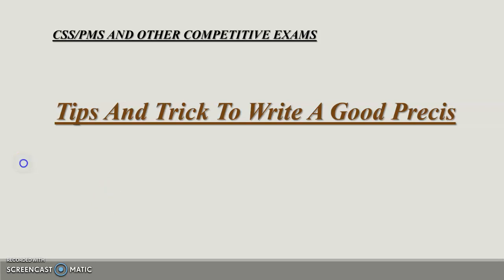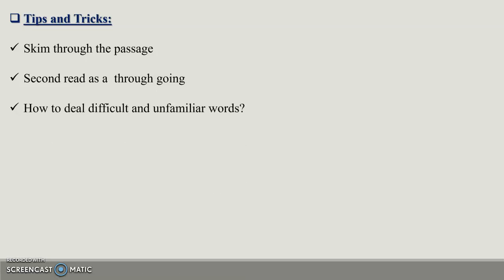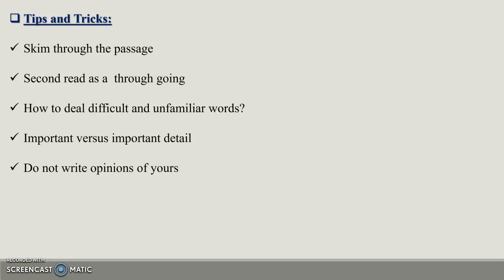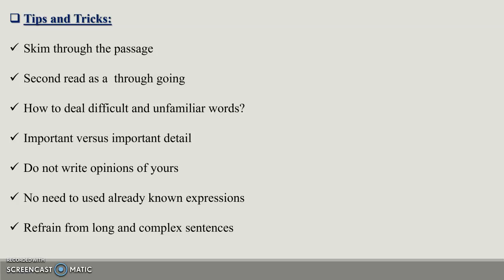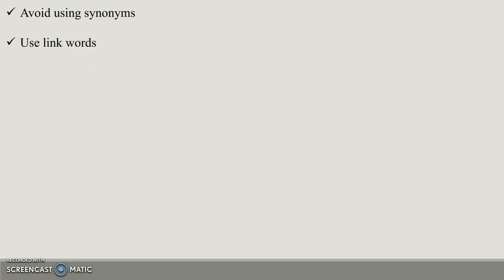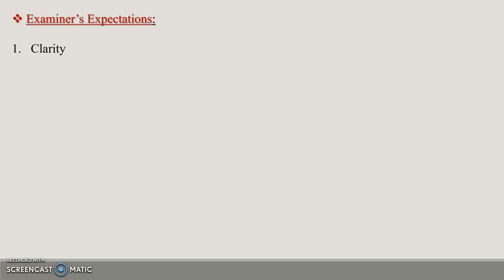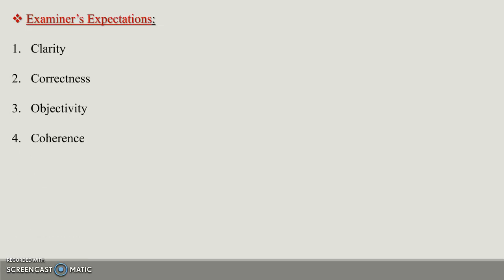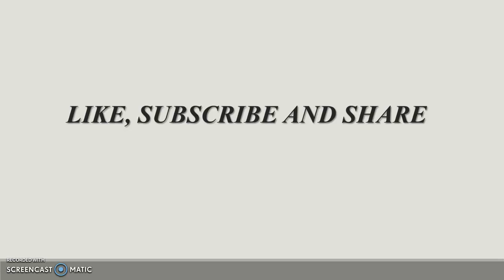Precis Writing methods|| Tips and Tricks to solve Precis||Explanation in Urdu/Hindi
Hello Everyone! In this video I will be discussing about some tips and tricks to solve precis